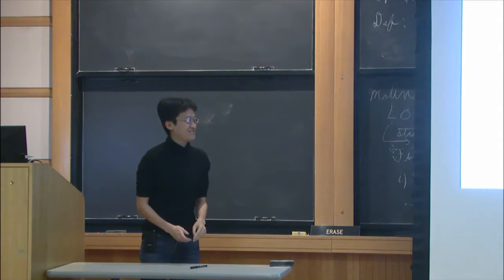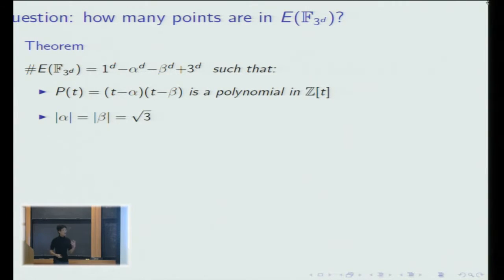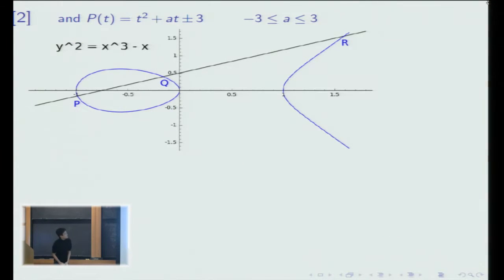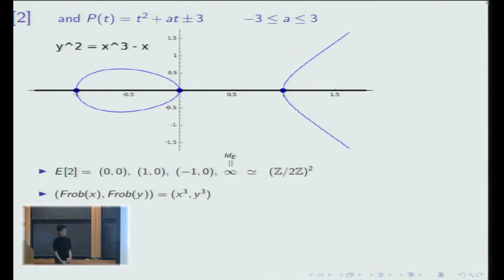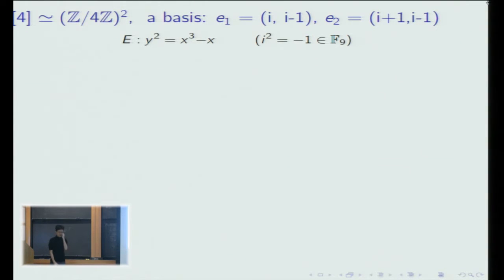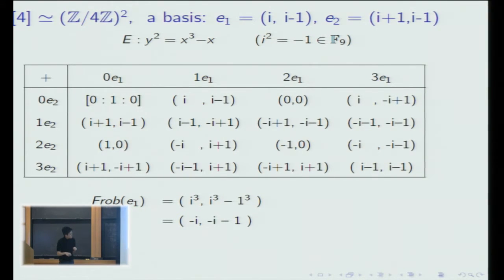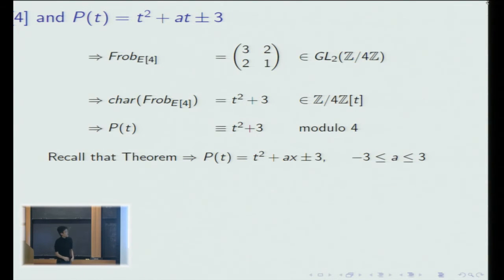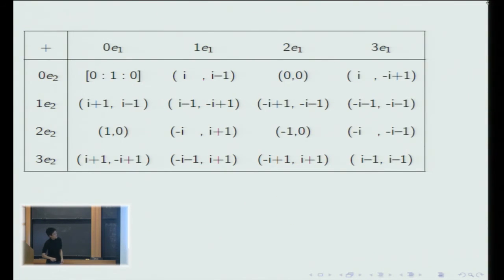Points - Yiwei She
Topic: Points
Speaker: Yiwei She, Member, School of Mathematics